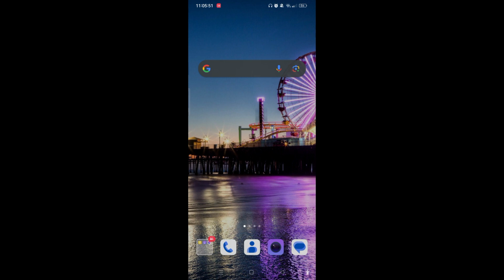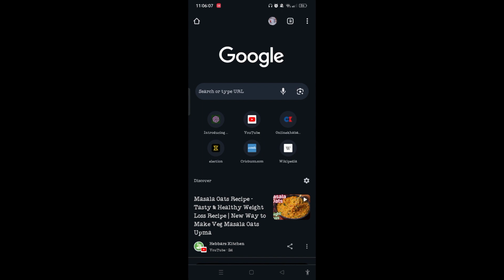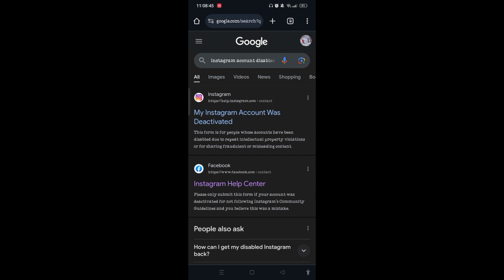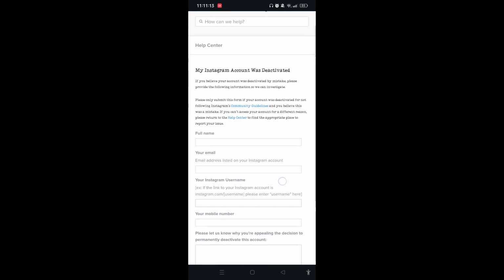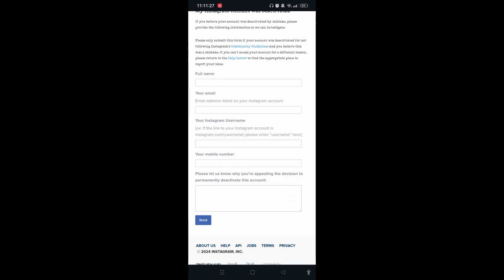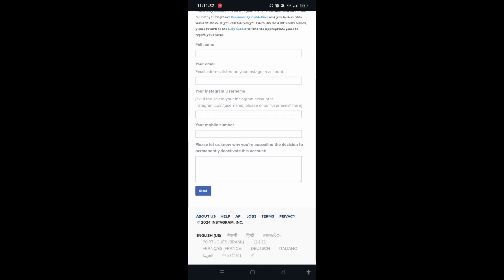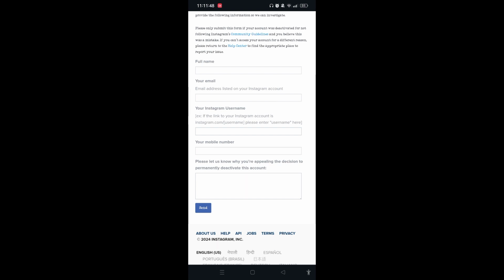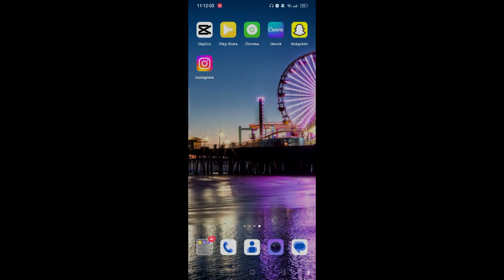How to Fix Instagram Account Temporarily Locked?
App Unleash Rescues Your Temporarily Locked Account (2024 Guide)!

Feeling the FOMO as your Instagram chills in timeout? Fear not, fellow picture-perfect peeps! This App Unleash guide unlocks the secrets to resurrecting your temporarily locked account in a flash, sending you back to posting, liking, and living your best Insta life. Ditch the frustration and prepare to reclaim your digital throne with newfound confidence!